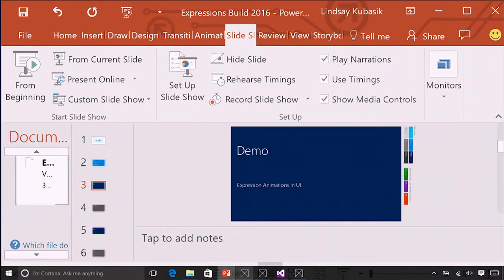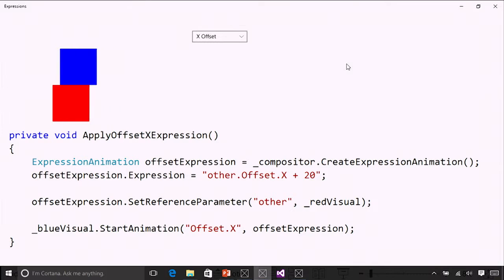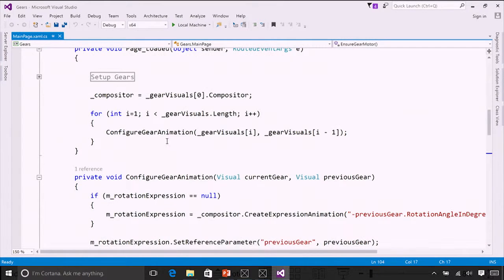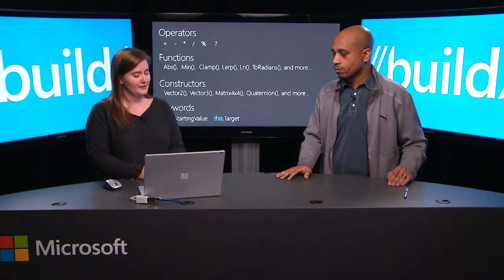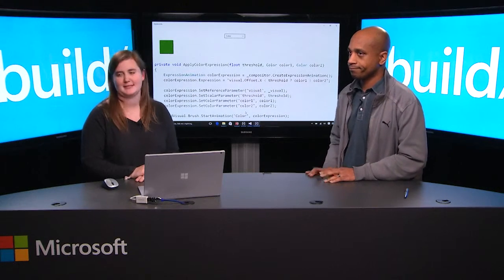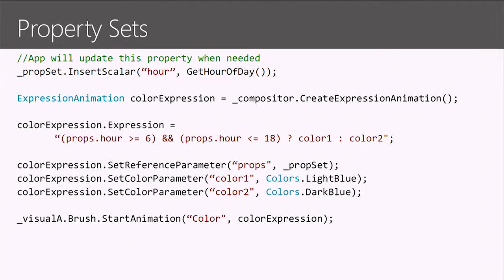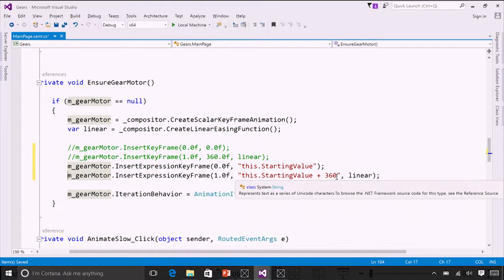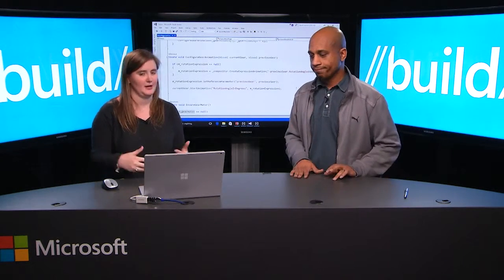Build 2016 Using Expression Animations to Create Engaging & Custom UI